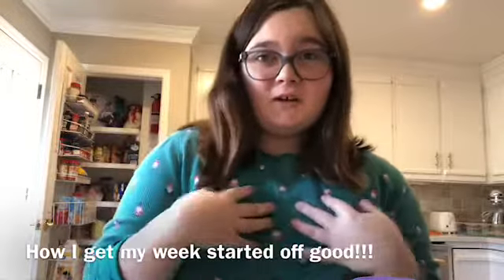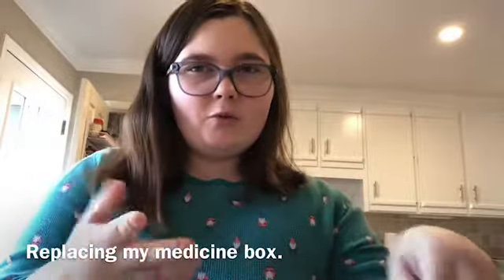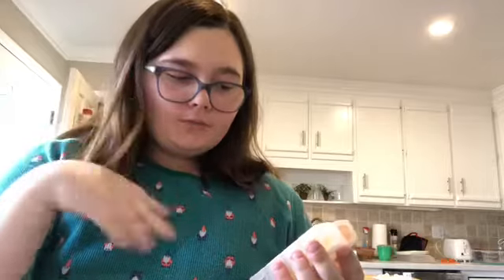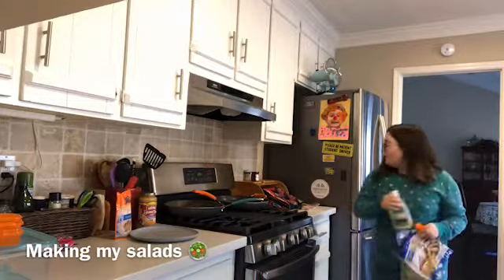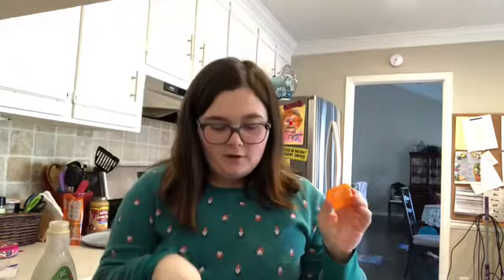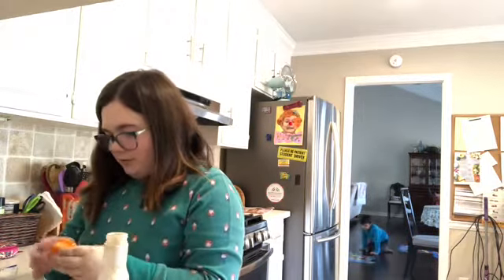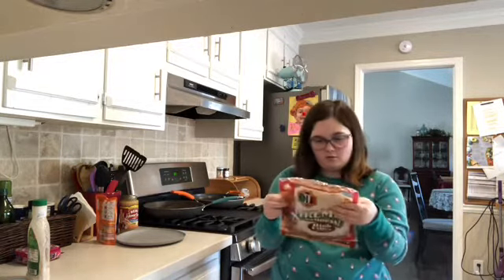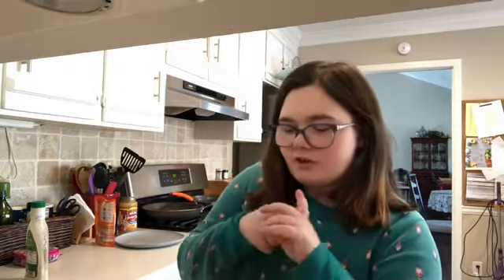How to start off your week off great!!!